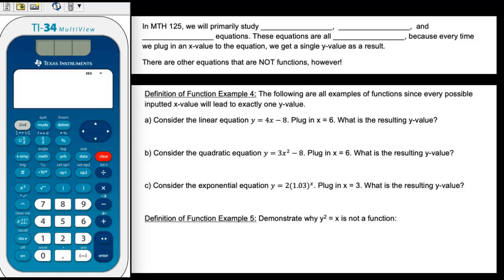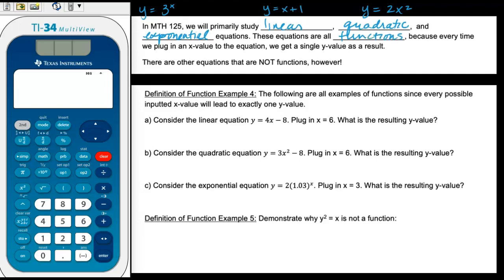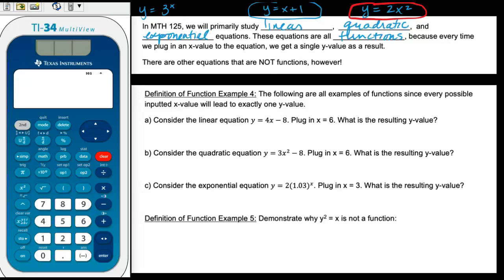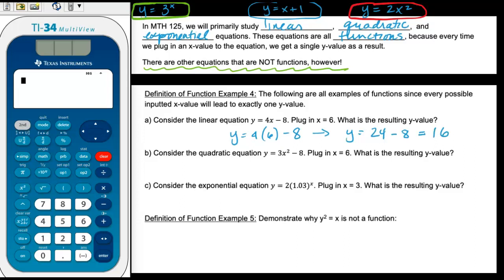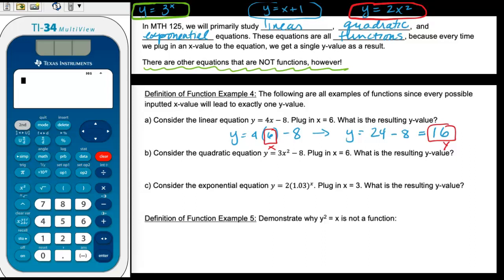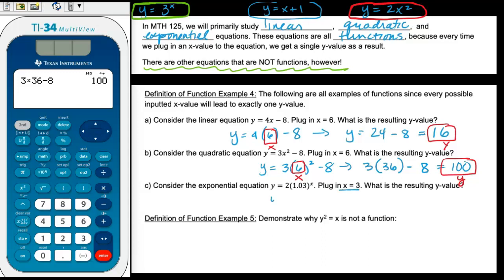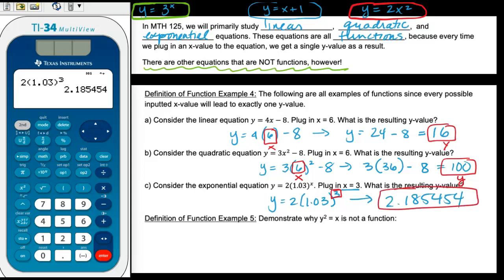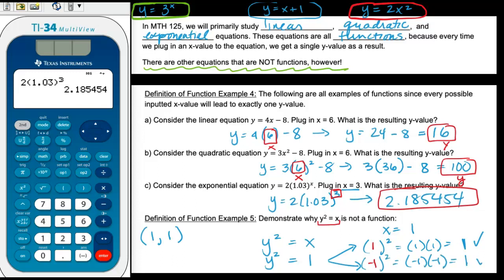MTH 125 Module 8 Video #2 Definition of a function part 2